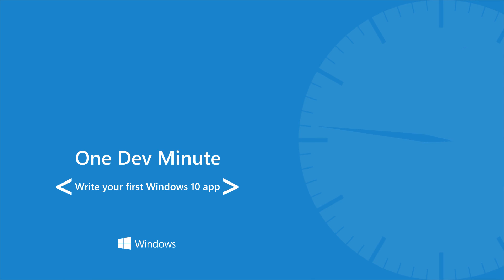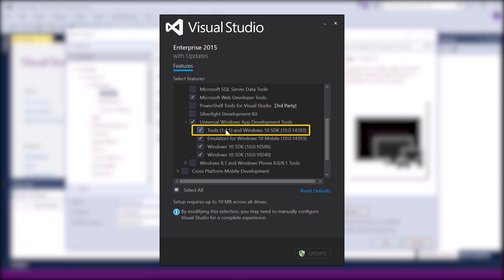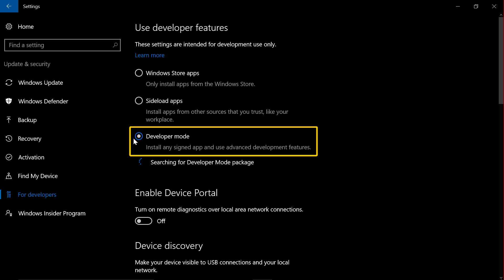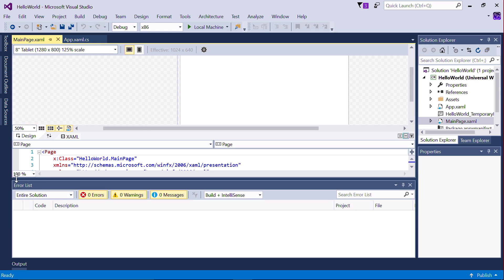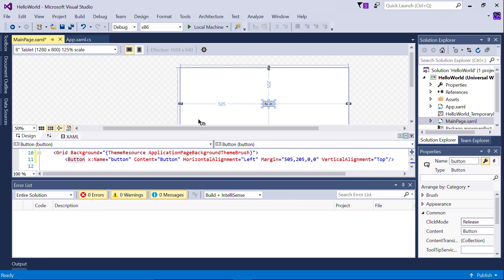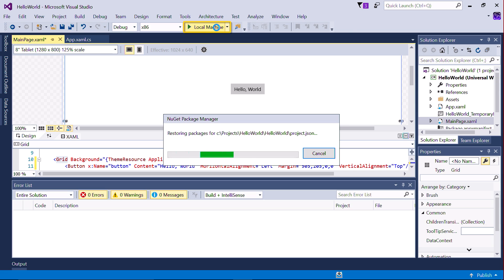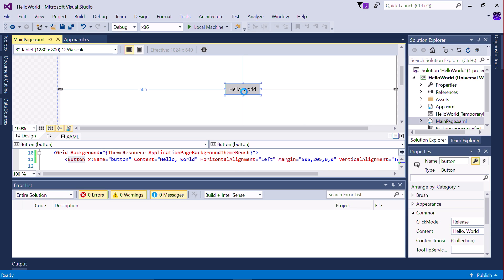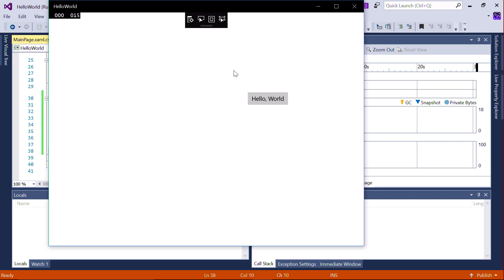Writing Your First Windows 10 App